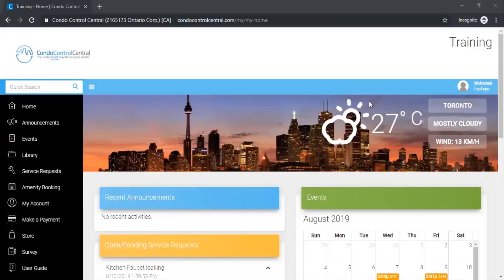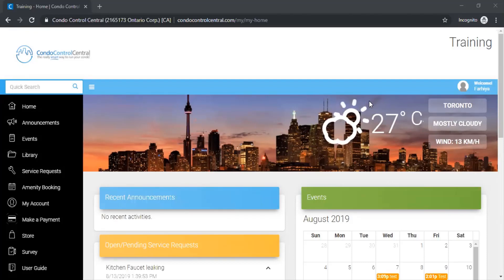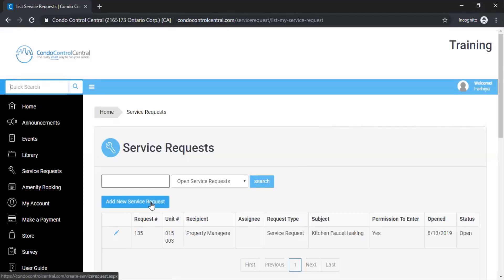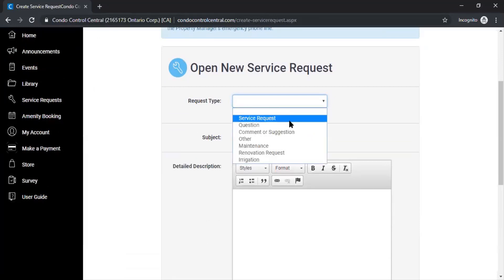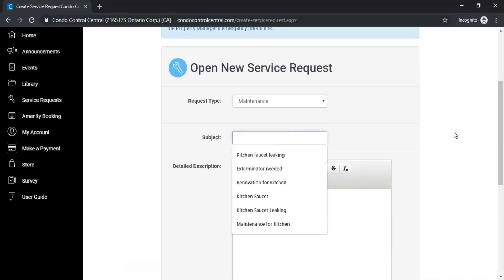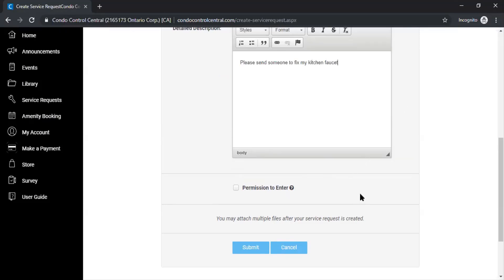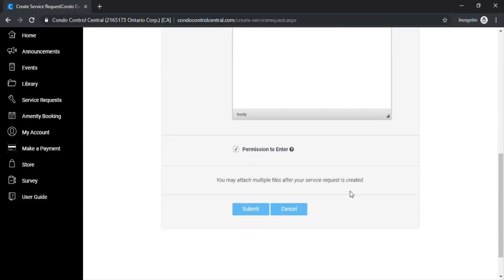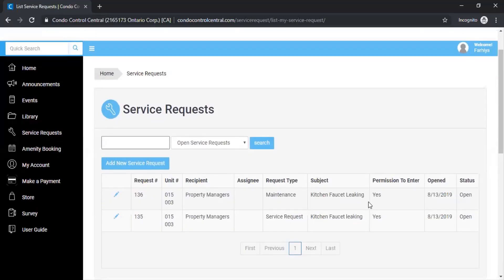How to Create a Service Request Demo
This training video walks the resident through how to log a service request to the management.